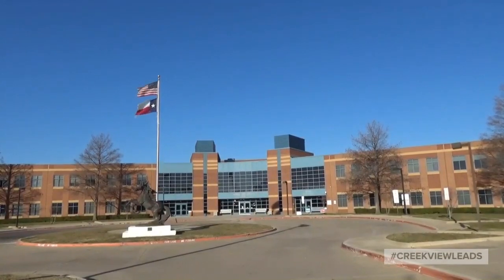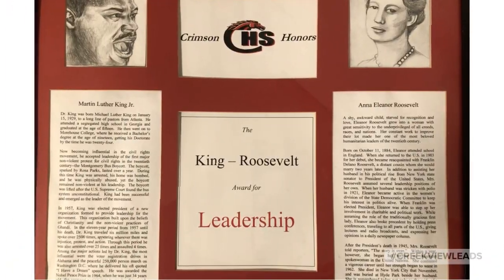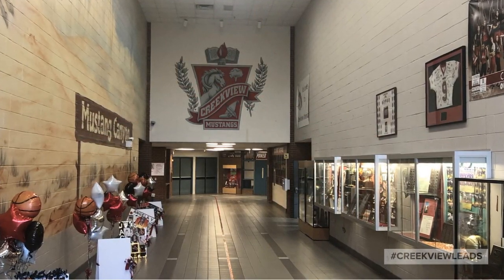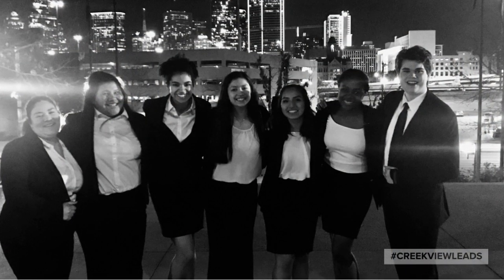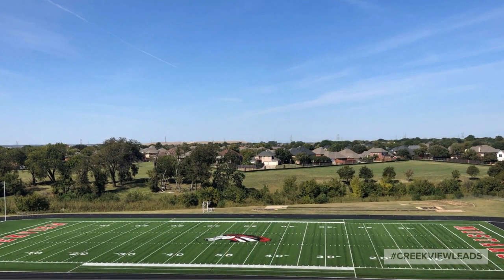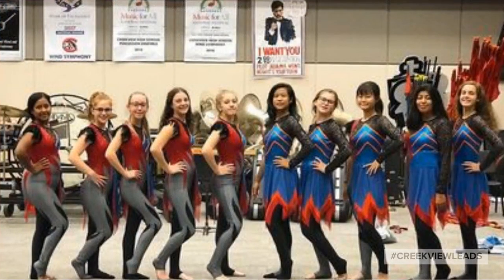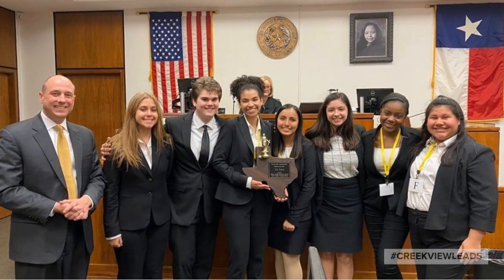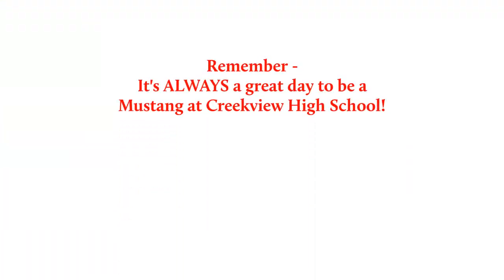Tour Creekview High School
Take this virtual tour of Creekview High School!